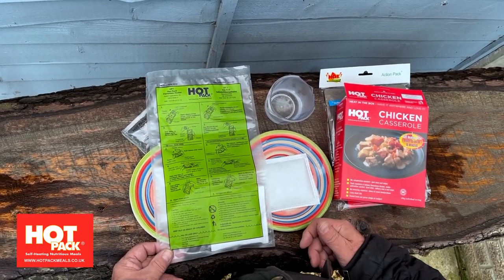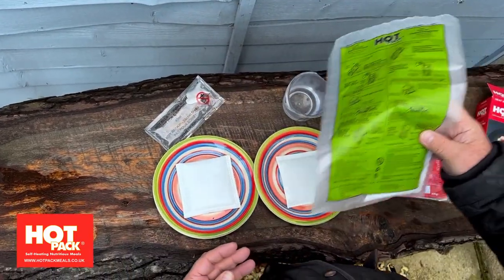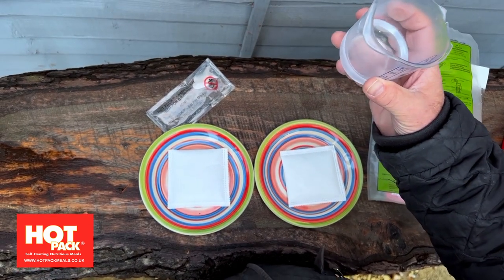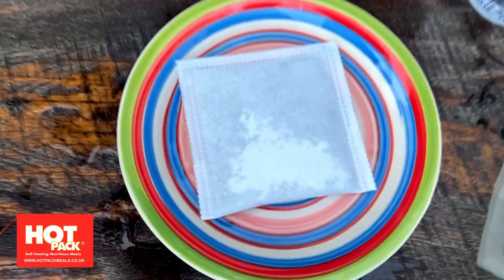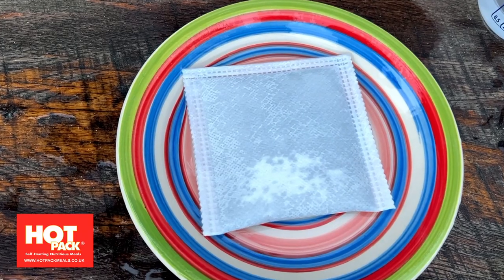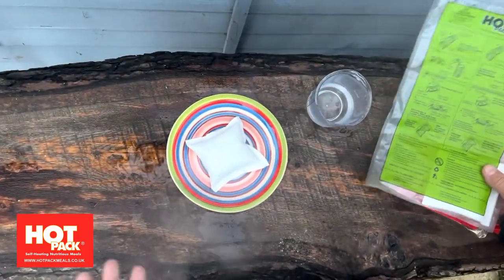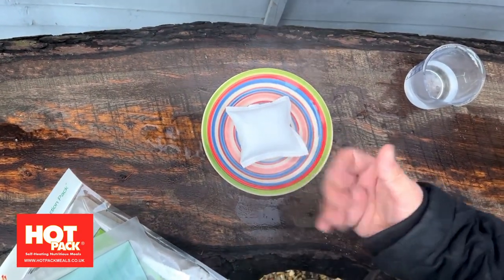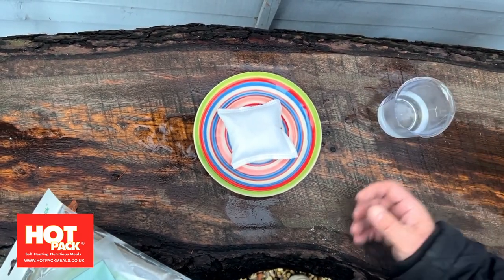Hot Flameless Meal Heaters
Simple explanation on how the heaters work, and how to ensure you get the best from your heater